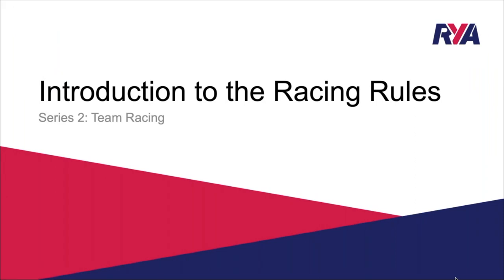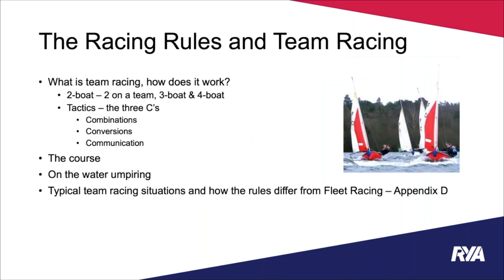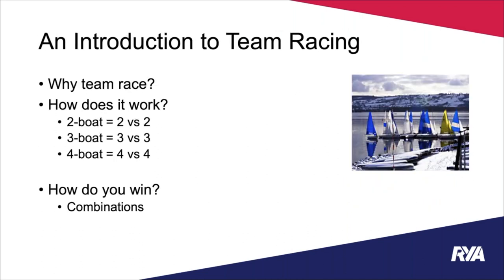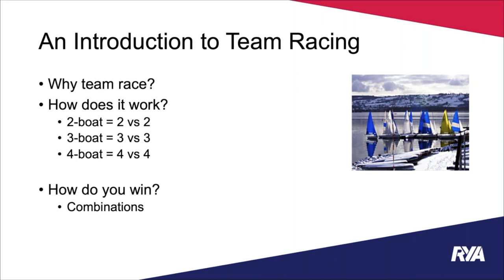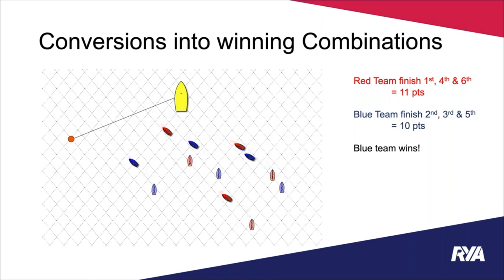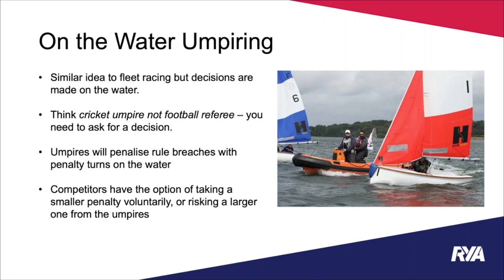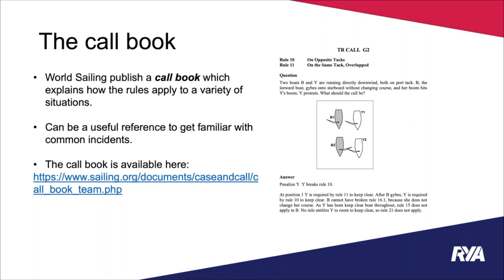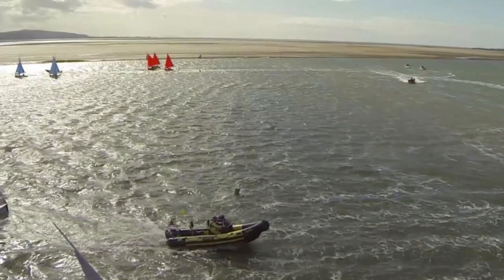RACING RULES SERIES 2: Team Racing - Introduction to Racing Rules